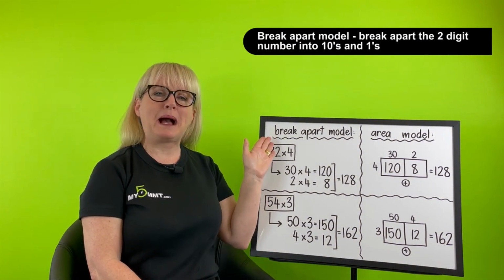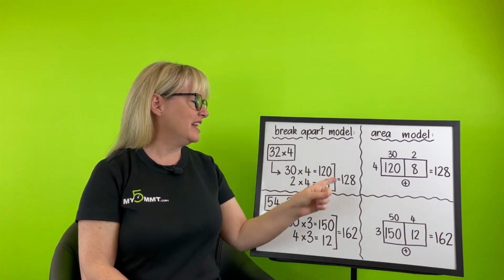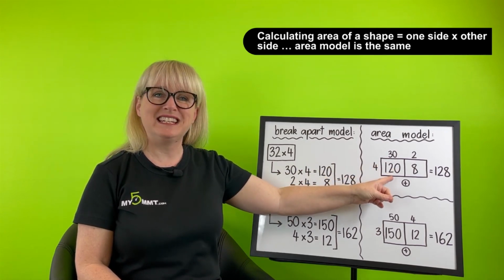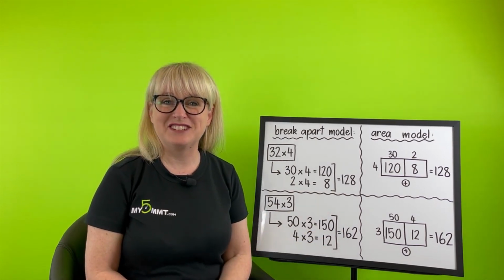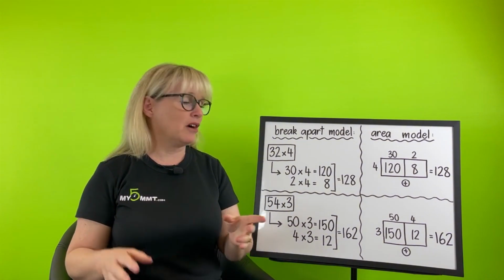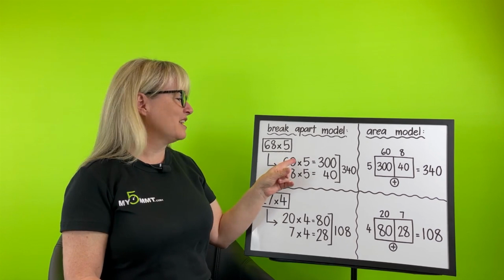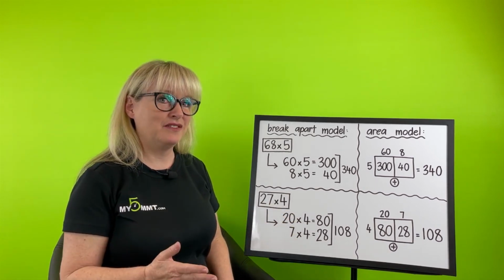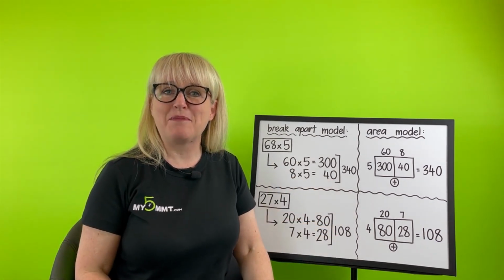How to explain the break apart / area models to my child in Year 3 or Year 4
Help your child see how numbers connect with break apart and area models that make multiplication visual.